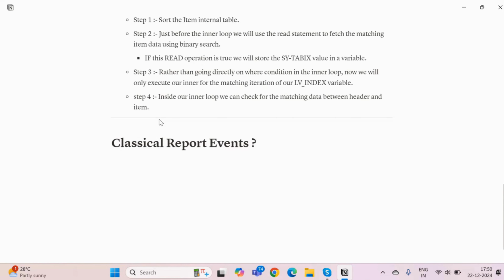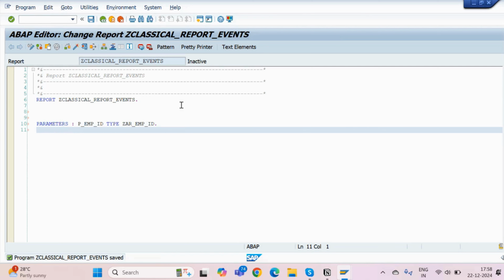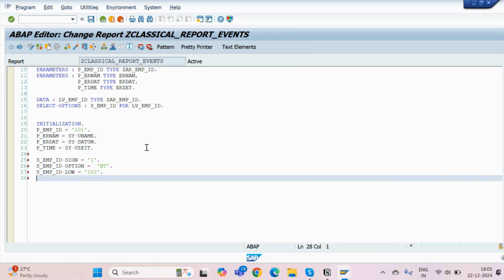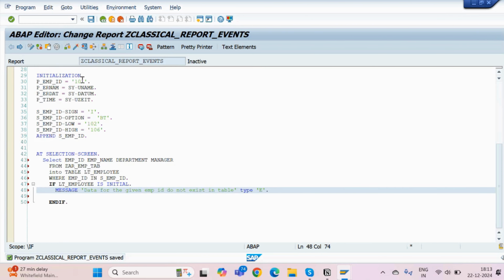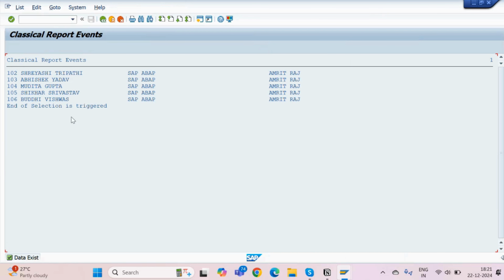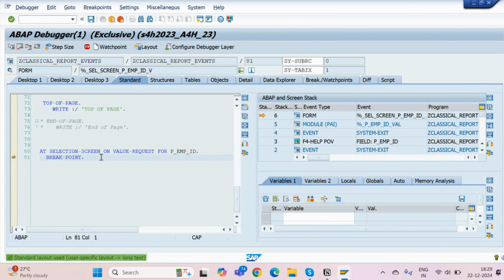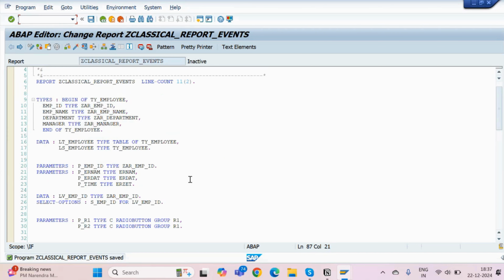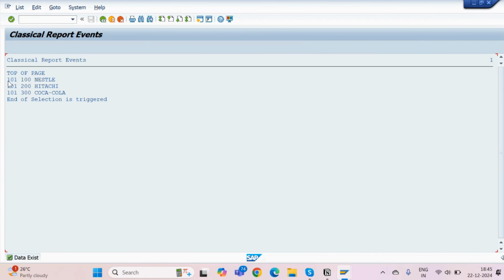27. Classical Report Events in ABAP Programming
🌟 Classical Report Events in ABAP Programming 🌟

Hello, ABAP enthusiasts! 👋✨

In this video, we’re diving into the world of Classical Report Events in SAP ABAP programming 🖥📊. Get ready to enhance your reporting skills with a detailed breakdown of the key events that power classical reports! 🚀

👉 INITIALIZATION 🛠: Set the stage for your report.
👉 AT SELECTION-SCREEN 🎛: Validate inputs like a pro.
👉 START-OF-SELECTION 💻: Drive the core logic of your report.
👉 END-OF-SELECTION 🎯: Wrap up with a polished output.
👉 TOP-OF-PAGE 🖼: Design stunning headers.
👉 AT LINE-SELECTION 🔍: Add interactive drill-down capabilities.

We’ll walk you through a practical example to show how these events come together in a real-world ABAP scenario. 🎥💡

👶 Beginners exploring SAP ABAP reporting.
🧑‍💻 Developers refining their skills.

🎉 By the end of this video, you’ll be able to create elegant and functional classical reports in ABAP!